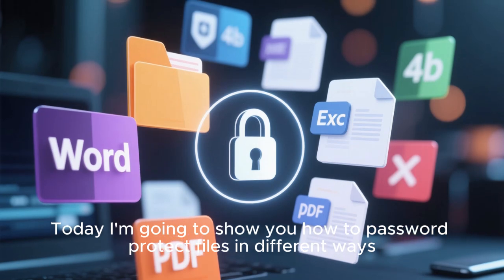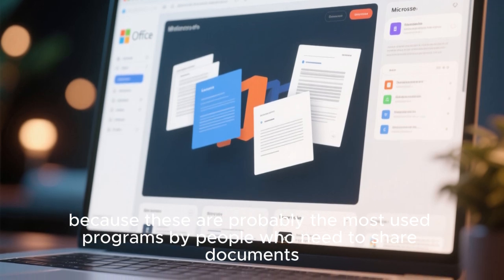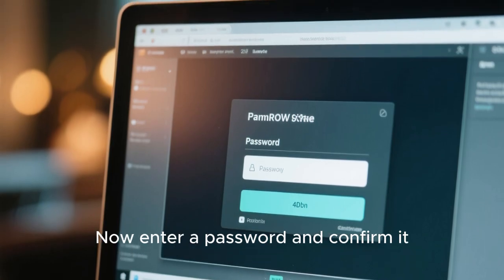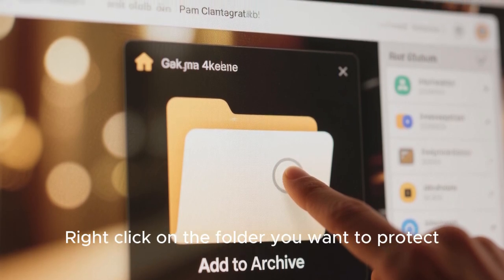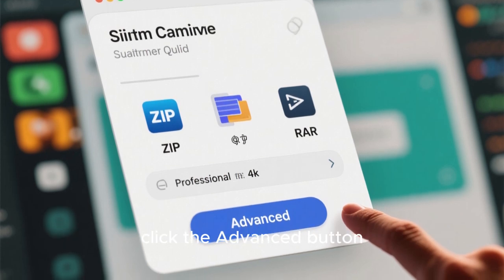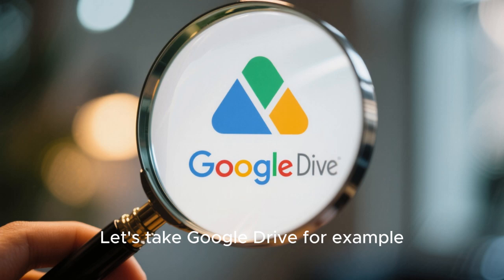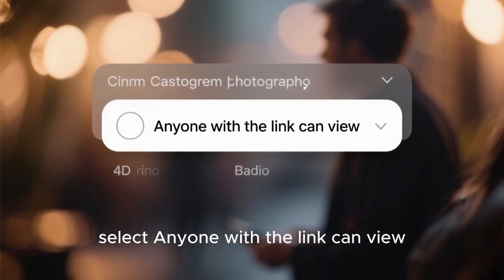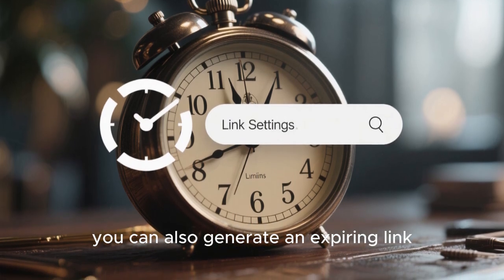How to Secure Files with Passwords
Want to keep your files safe from unwanted access? In this video, we’ll show you how to secure your files with passwords so you can control who can view, edit, or not access them at all.

You’ll learn:
✔ How to set passwords in Word, Excel, and PowerPoint
✔ How to lock PDF files for viewing or editing
✔ How to compress and password-protect folders with ZIP or RAR
✔ How to use Windows BitLocker, Mac Disk Utility, and Linux tools
✔ How to manage file permissions in Google Drive & OneDrive
✔ Bonus: Powerful third-party tools like VeraCrypt and AxCrypt

By the end of this tutorial, you’ll know how to keep your important files private, safe, and secure.